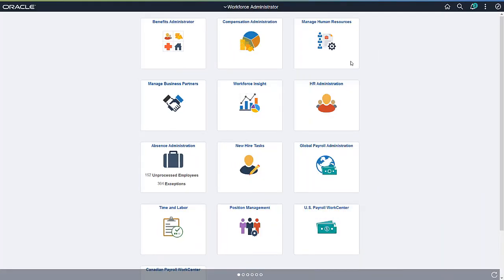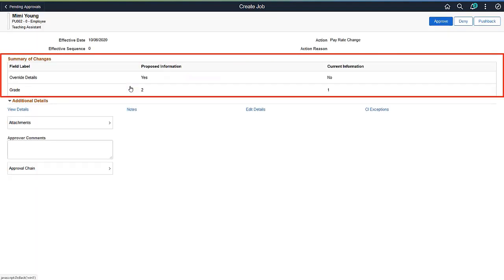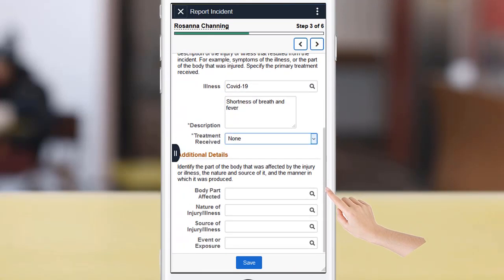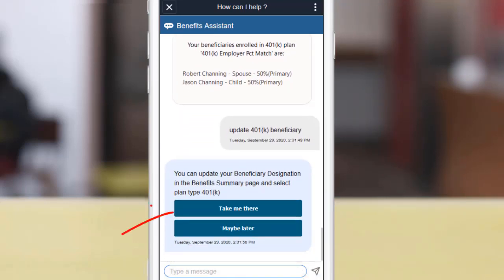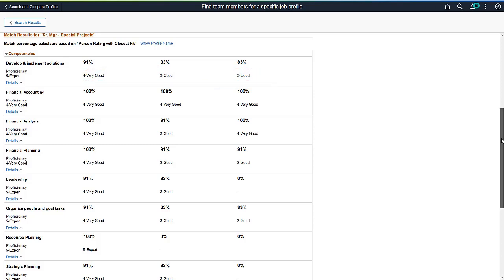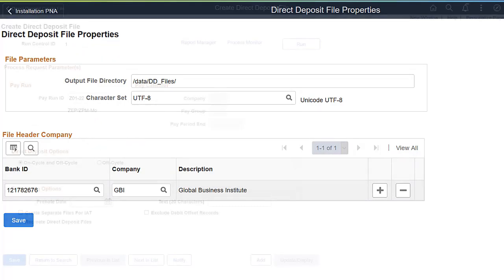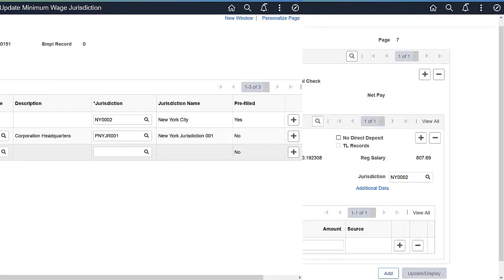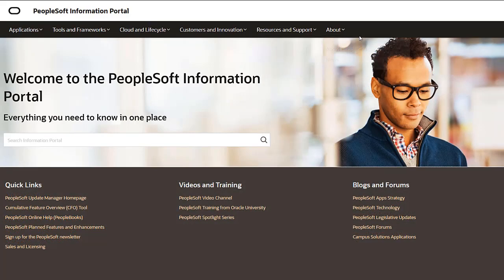Image Highlights, PeopleSoft HCM Update Image 36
This video provides highlights of many of the new features in PeopleSoft HCM Update Image 36. The following features are discussed in this video: (To display Start Time -- Feature Name, click SHOW MORE in the description.)

00:00 -- Introduction
00:12 – Job Data Modernization for Human Resources
03:55 – Health and Safety Modernization
07:37 – HCM Skills for PeopleSoft PICASO
11:03 – Profile Management Search, Match, Compare Modernization
13:06 – Configurable Search
14:44 – Creating Direct Deposit Data for Off-Cycle Payments
16:49 – Support for Regional Minimum Wages
18:55 – Enhancements to Payroll Batch Log Files
19:28 – Comments Section Added to Accumulator and Balance Adjustments
20:33 -- Global Payroll Automated Calendar Population for Absence Forecast Template